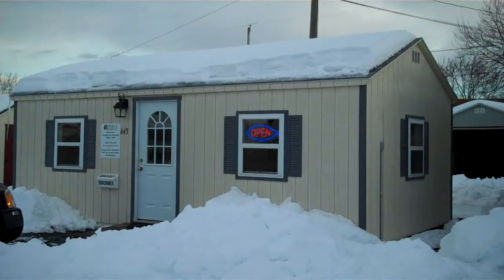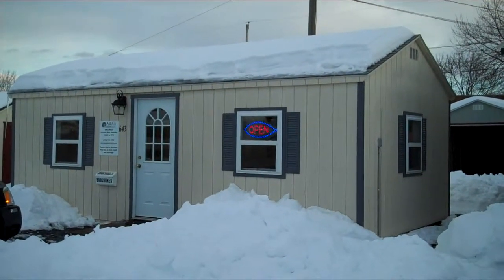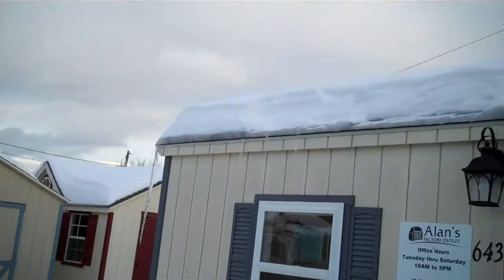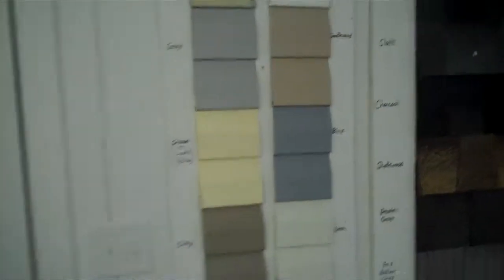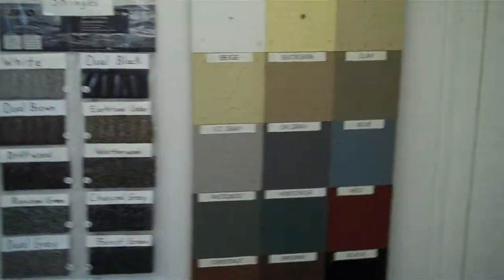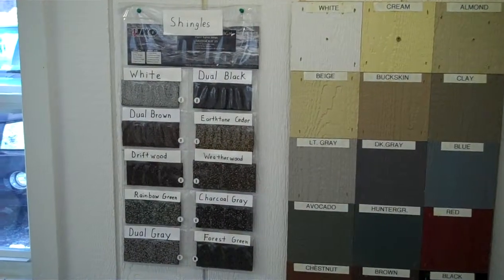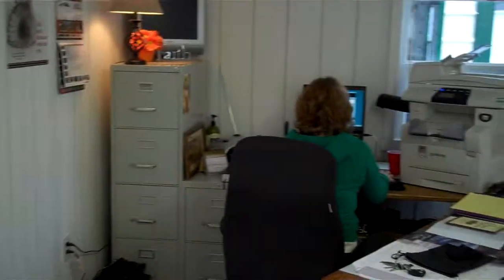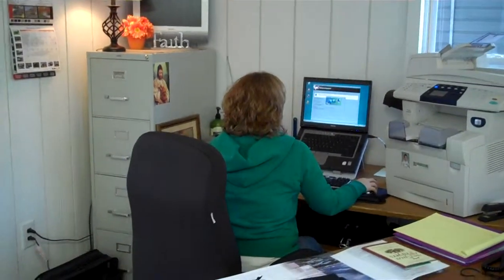Alan's Factory Outlet Office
Alan's Factory Outlet has carports, metal garages and metal buildings with free delivery and installation in 21 states in the USA.